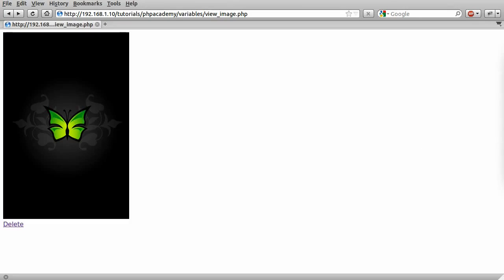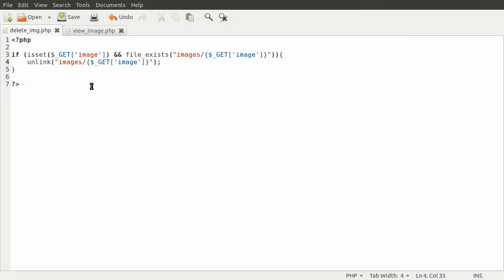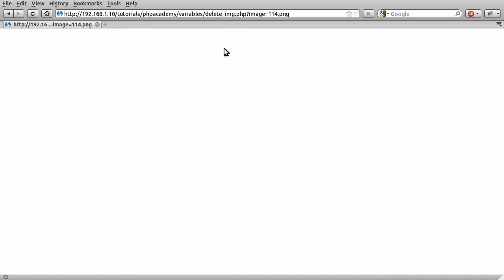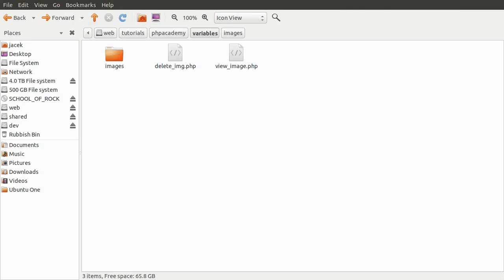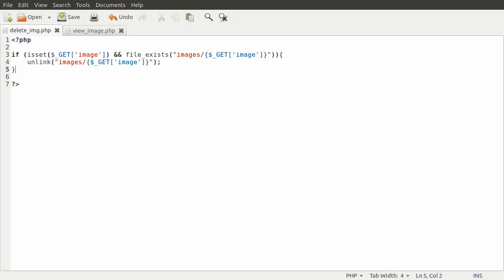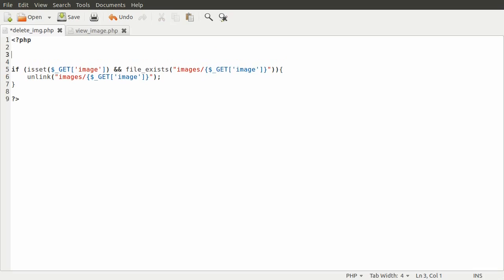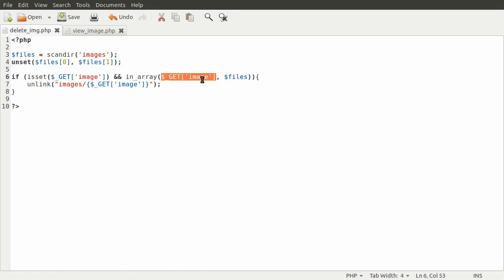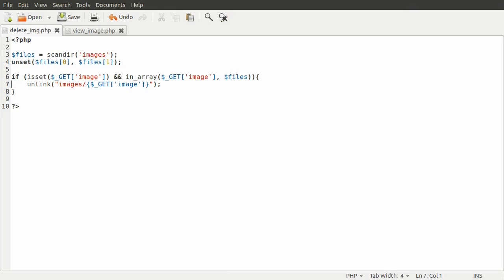04 Passing variables